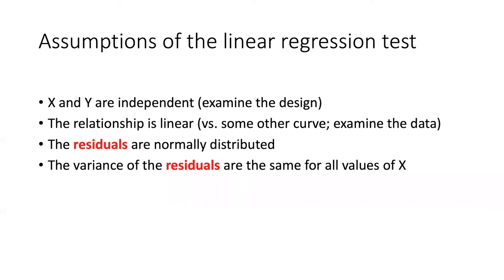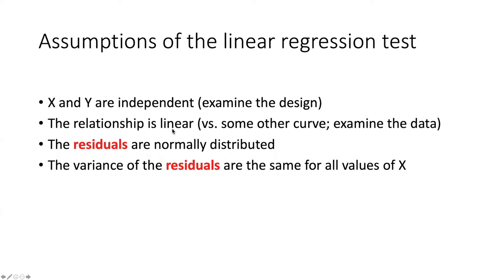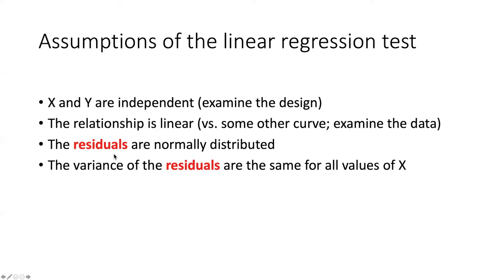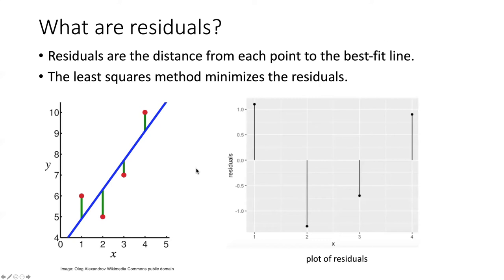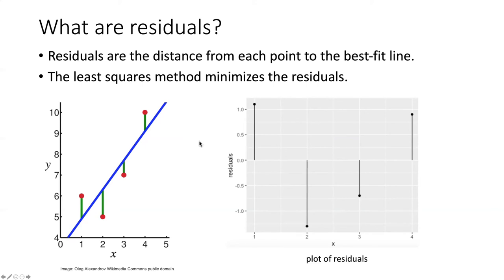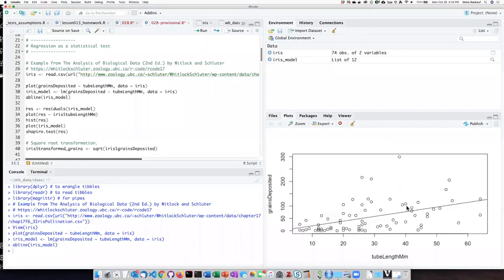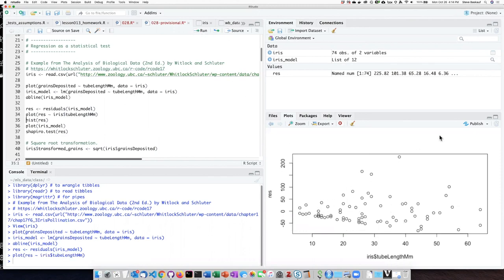028h Assumptions of linear regression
Intro to stats with R - Assumptions of linear regression